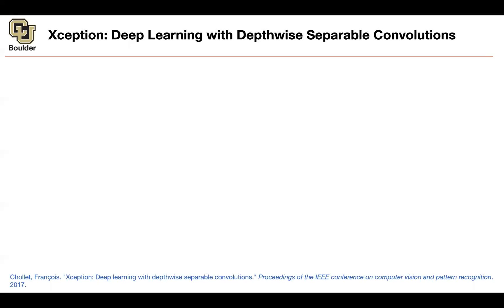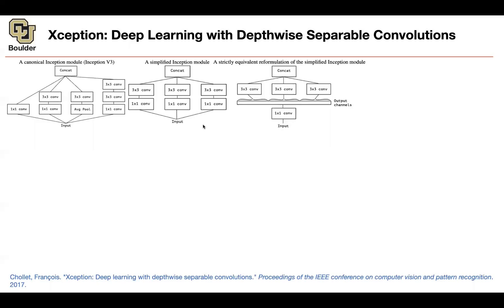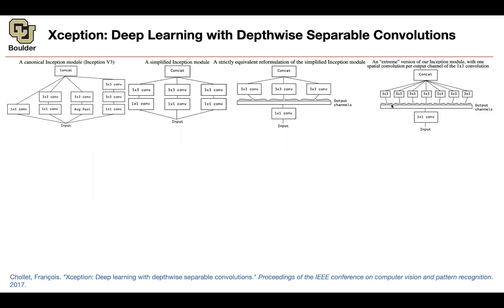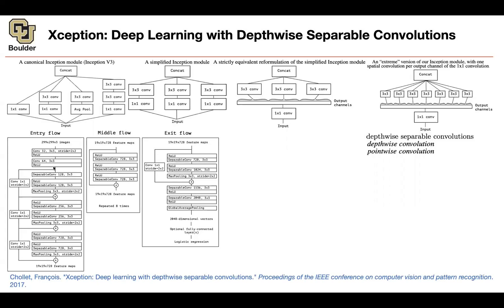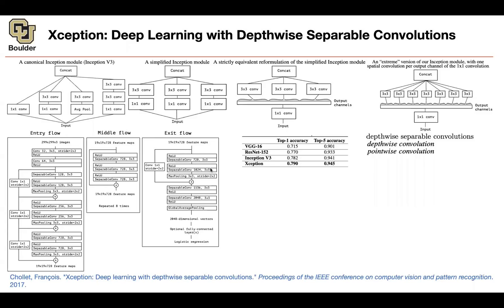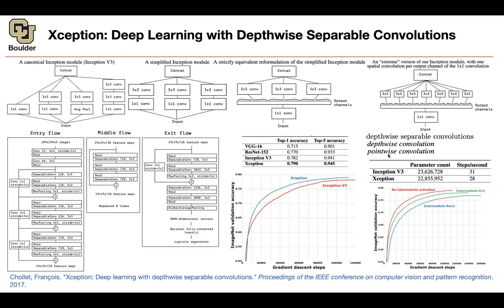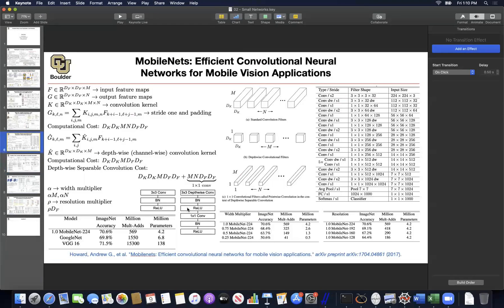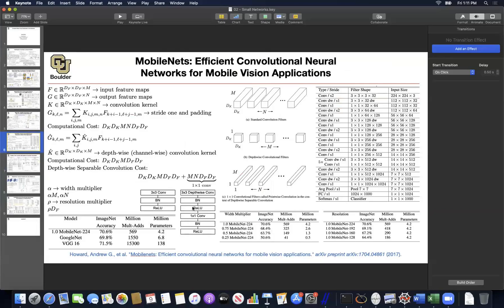Xception | Lecture 19 (Part 2) | Applied Deep Learning